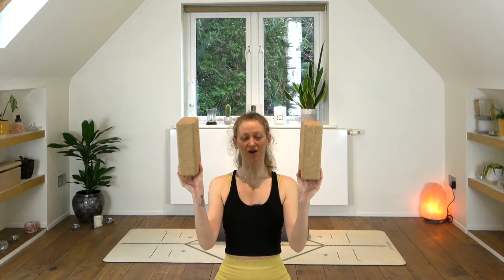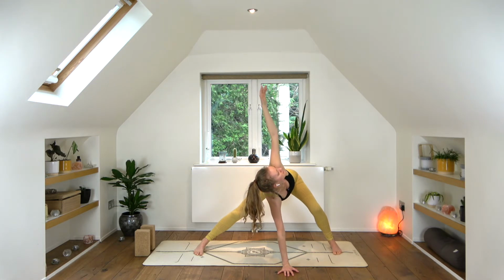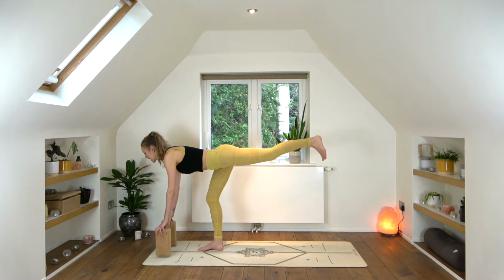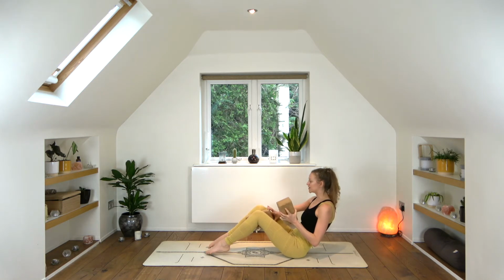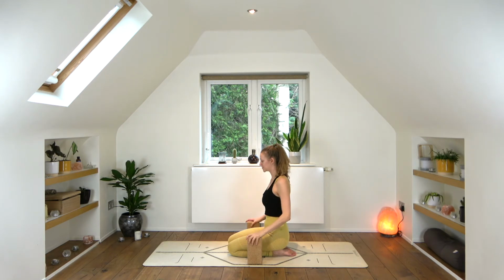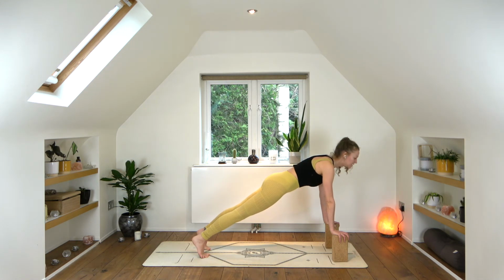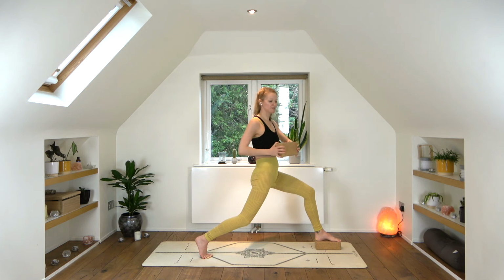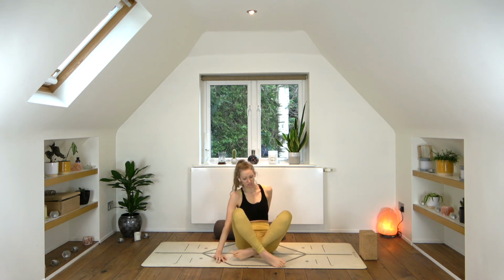30 min Yoga strengthening using blocks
A fun and accessible practice to help strengthen the body using Yoga blocks.
Don't forget to let me know how you got on.
Kate xx